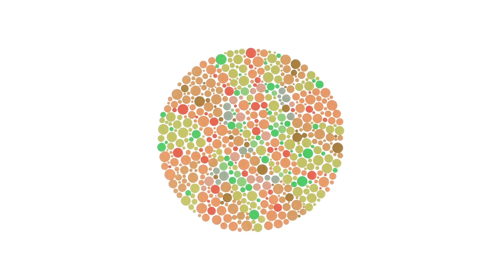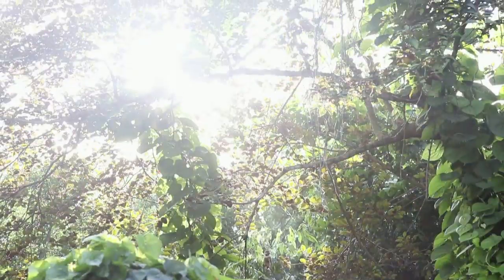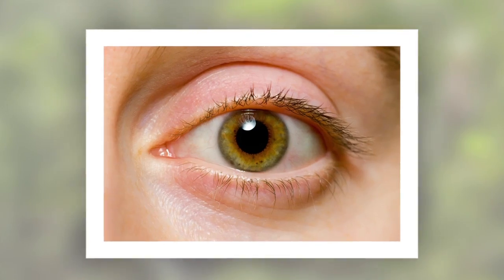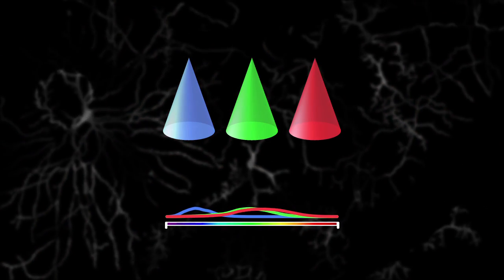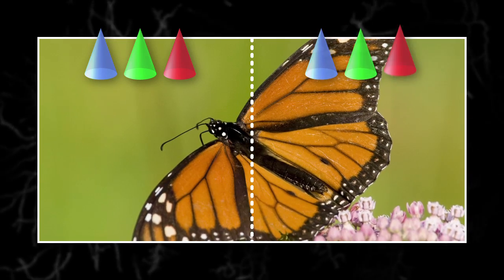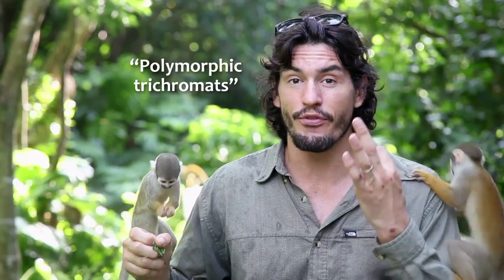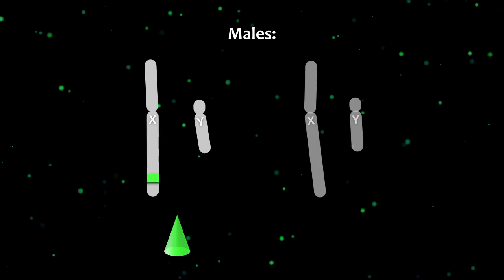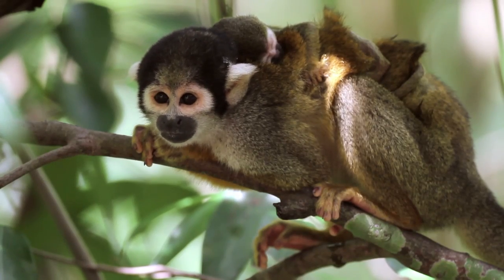Monkey See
In 2009, scientists did something pretty amazing: they "cured" colorblind squirrel monkeys using gene therapy. In this short film -- with the help of some pretty enthusiastic monkeys -- Nate Dappen explains how color vision works, and how researchers were able to give colorblind monkeys functional, human-like color vision.

Produced by Neil Losin and Nate Dappen (Day's Edge Productions; daysedgeproductions.com)

Research featured:
Mancuso, K., W. W. Hauswirth, Q. Li, T. B. Connor, J. A. Kuchenbecker, M. C. Mauck, J. Neitz, M. Neitz. 2009. Gene therapy for red-green colour blindness in adult primates. Nature 461, p784-787.

Special thanks to Monkey Jungle (monkeyjungle.com) for letting us film their squirrel monkeys!